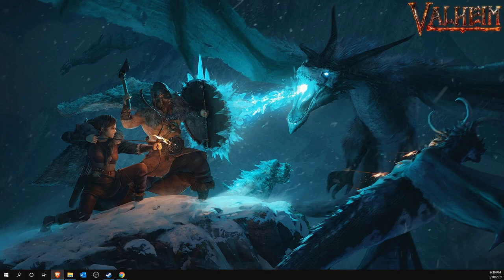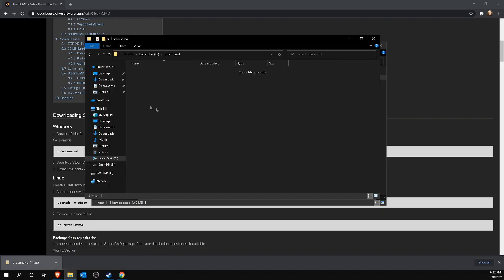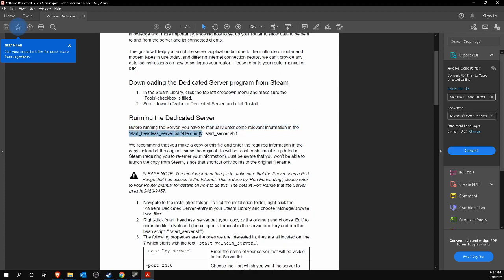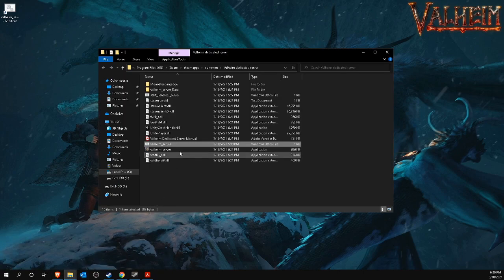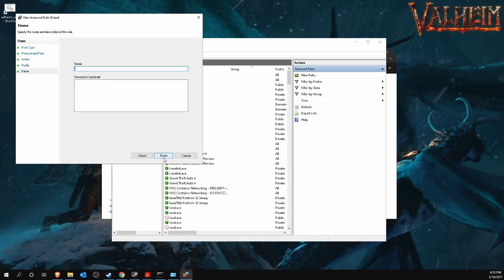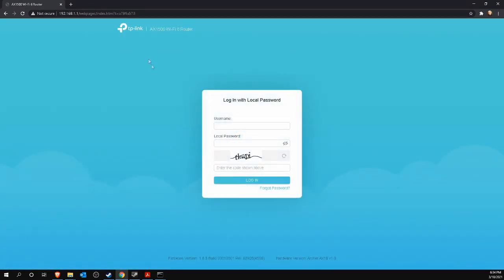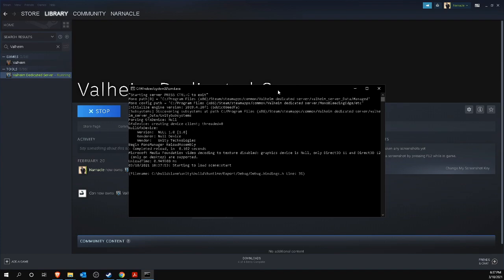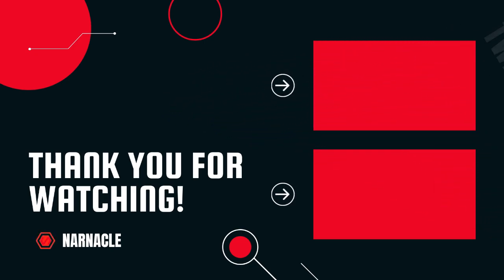How to use Valheim Dedicated Server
In this video I'll tell you EVERYTHING you need to know about how to use Valheim dedicated server. We're going to talk about 2 ways you can run your Valheim server and I'll show you how to get your friends to connect to your server by adjusting your firewall and I'll show you how to configure your router.

However, if all of this is too difficult or technical for you, click the link below to buy a Valheim dedicated server from Survival Servers for less than $ 15 per month.

0:00 Set up a Valheim Dedicated Server with Steam
1:29 Set up a Valheim Dedicated Server with SteamCMD
2:55 Configure your Valheim Dedicated Server
5:46 Configure your Firewall to allow traffic to your Valheim Dedicated Server
8:18 Port forward your router to allow traffic to your Valheim Dedicated Server